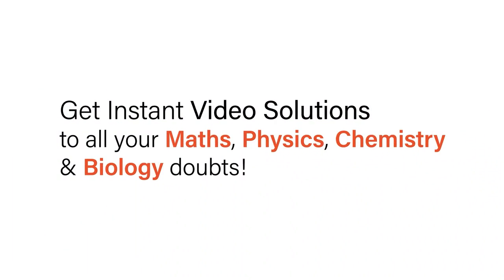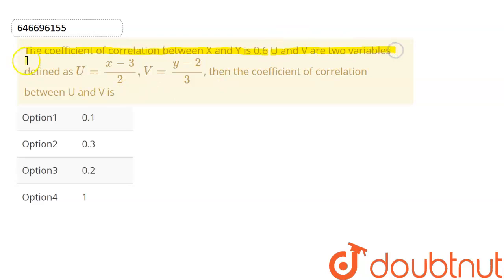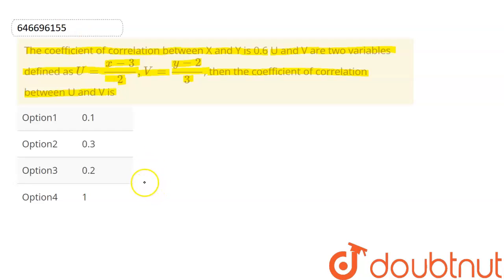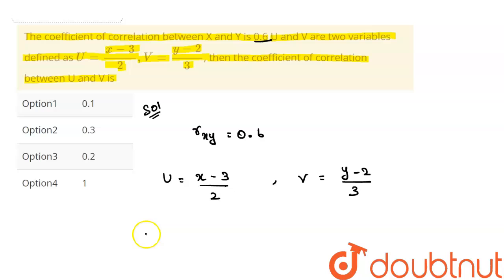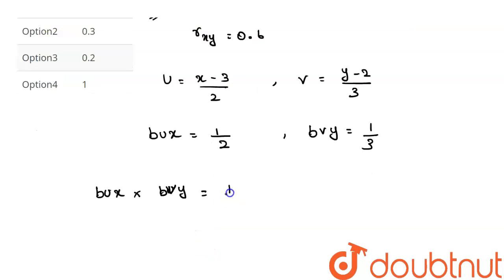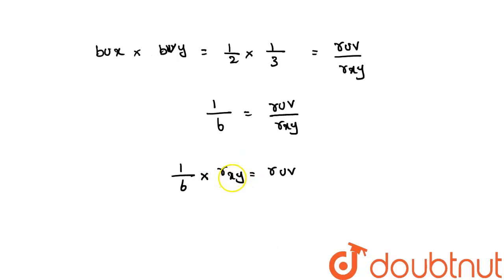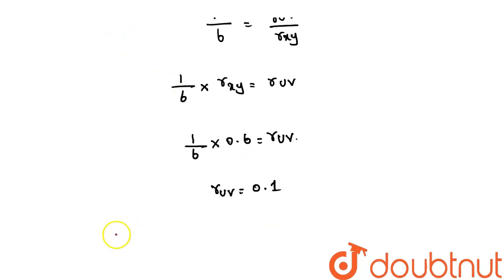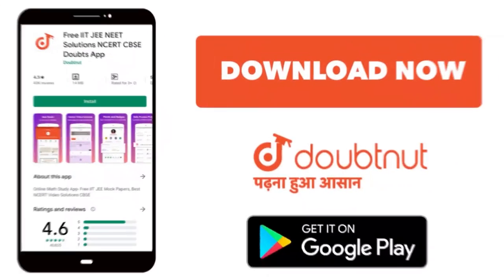The coefficient of correlation between X and Y is 0.6 U and V are two variables defined as U=(x-...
The coefficient of correlation between X and Y is 0.6 U and V are two variables defined as U=(x-3)/(2), V=(y-2)/(3), then the coefficient of correlation between U and V is
Class: 12
Subject: MATHS
Chapter: STATISTICS
Board:IIT JEE

👉 Have Any Query? Ask Us.